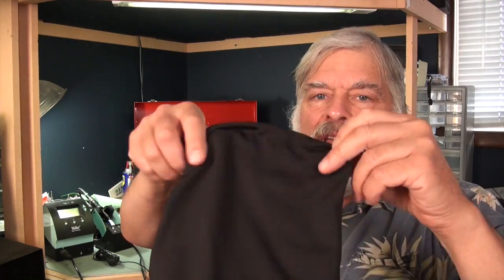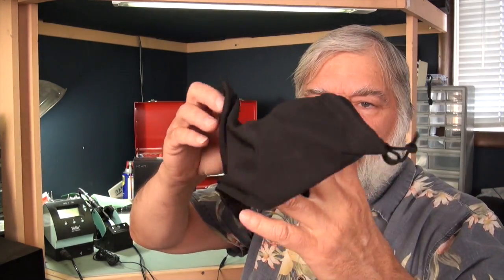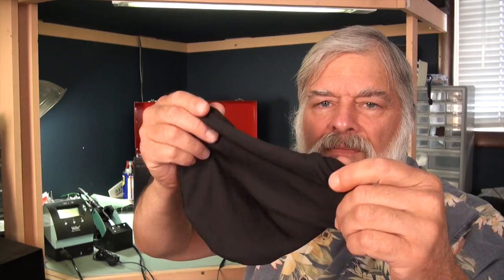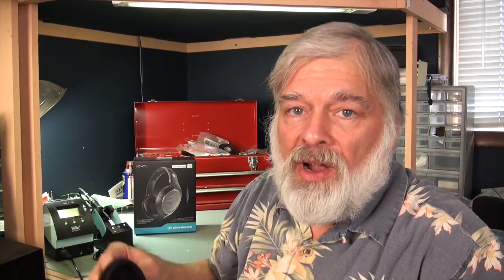Sennheiser HD 471 Affordable Over Ear Sealed Headphone